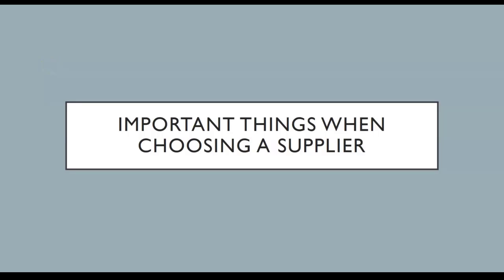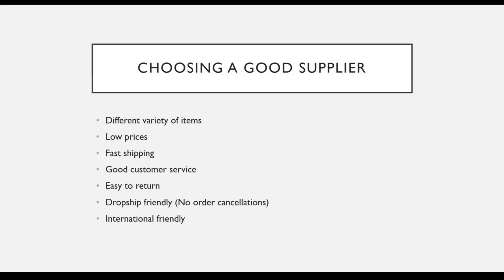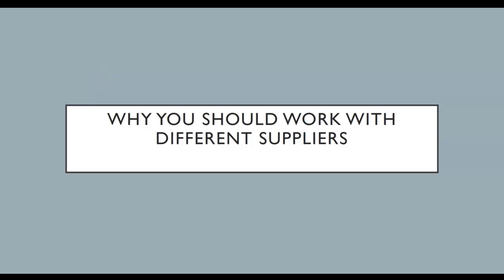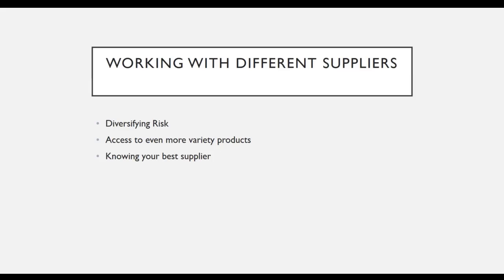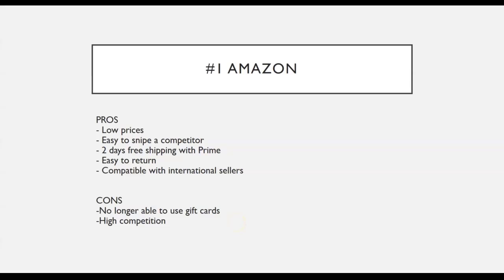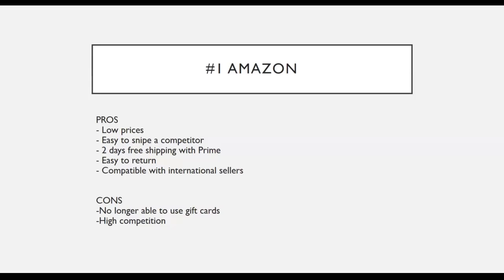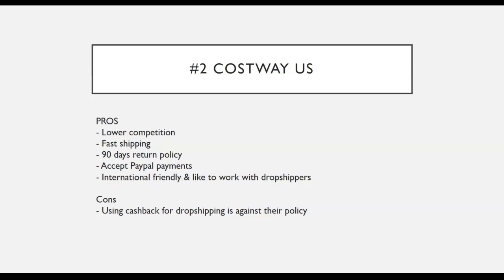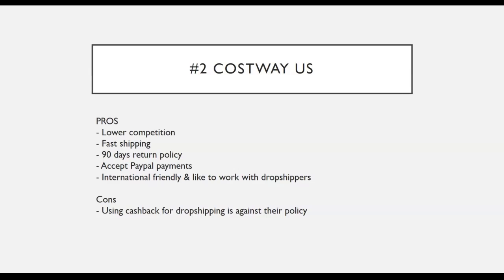Choosing a Supplier to Work With / Ebay Dropshiping in 2020 Part 5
ebay business
how to sell on ebay
selling stuff on ebay
ebay
sell on ebay
ebay selling
ebay store
top selling items on ebay
ebay seller
how to sell things on ebay
how to use ebay
what sells best on ebay
ebay best sellers
ebay selling tips
how do you sell on ebay
ebay dropshipping
ebay drop shipping
dropshipping on ebay
ebay dropshipping 2020
carter maxwell
ebay dropshipping course
how to start ebay dropshipping
ebay dropshipping for beginners
drop shipping on ebay
ebay dropshipping tips
ebay dropshipping copy and paste
ebay dropshipping step by step